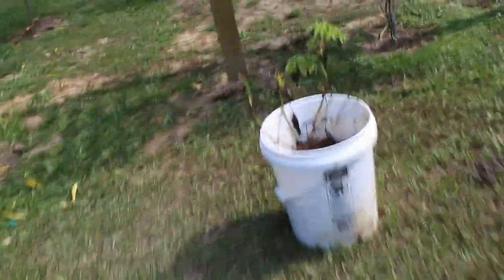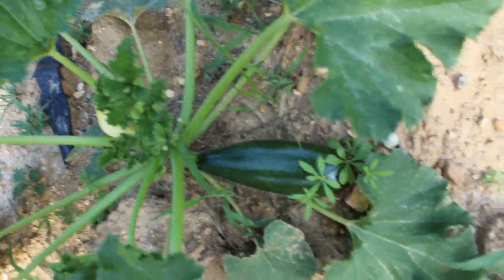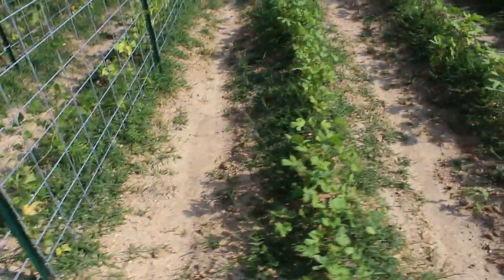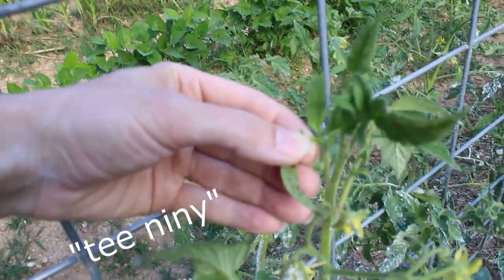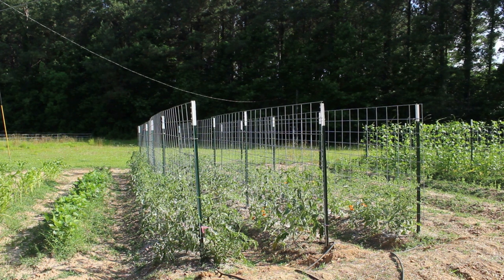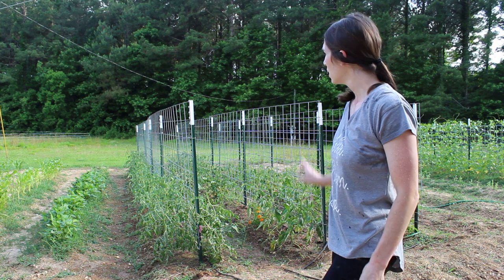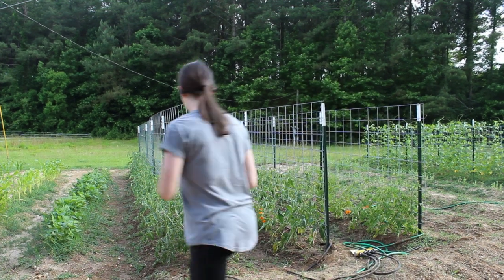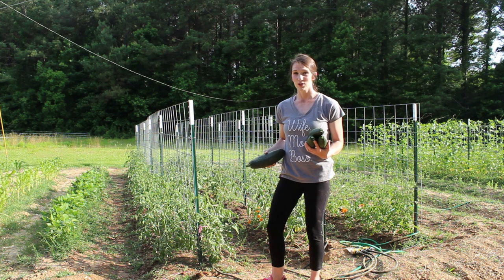Why My Garden Smells Like PIZZA!! - The Mac’s Happy Homestead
Join us Wednesday’s at 8pm for our new live addition to our channel!!!

The Mac’s @ 8!!! Wednesday nights !!

Hey y’all!   We are glad you stopped in and thank you for watching us as we are on our journey to self sustainable living, being good stewards with the things God has given us, and enjoying the satisfaction of the life we have chosen to live.

 And